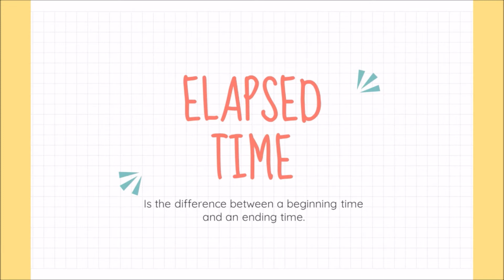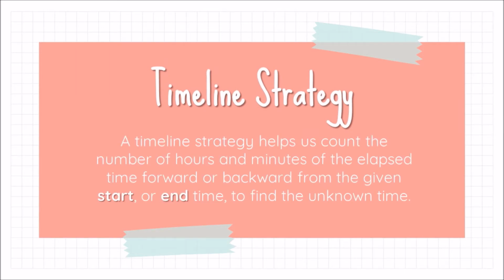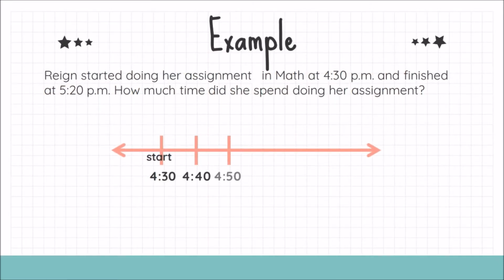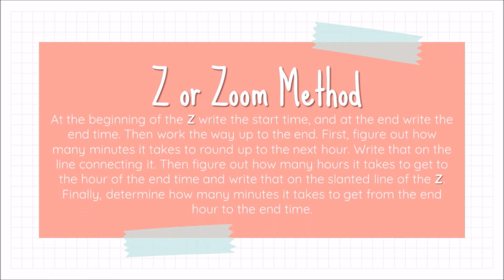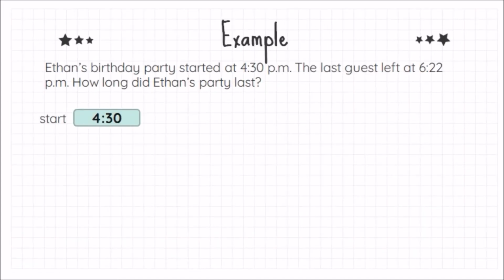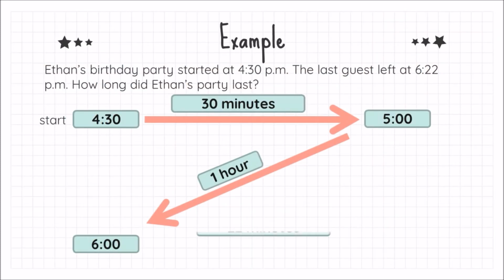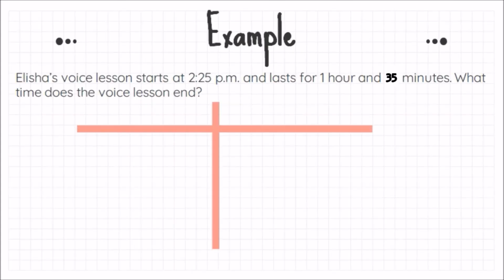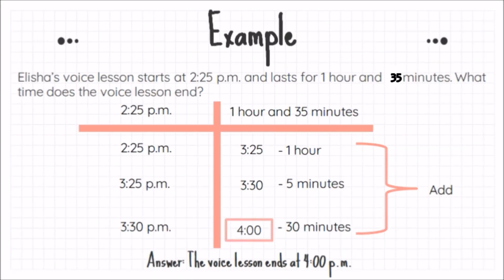DepEd Pasay Math4 Q3-W5-D2